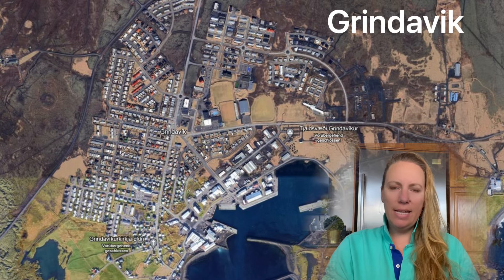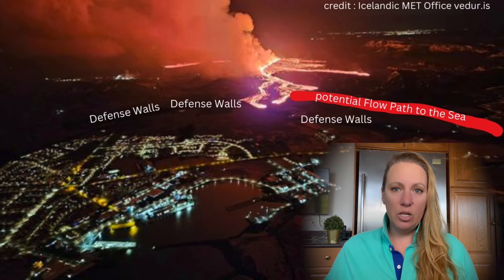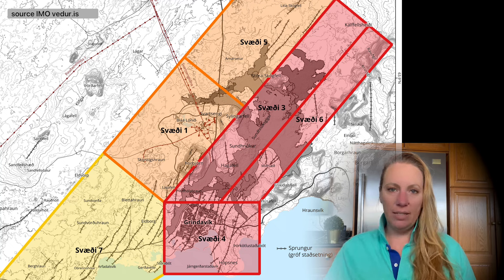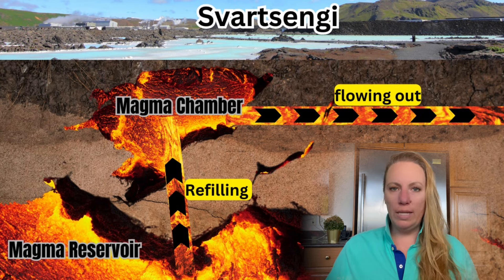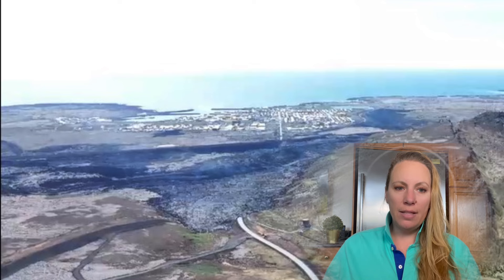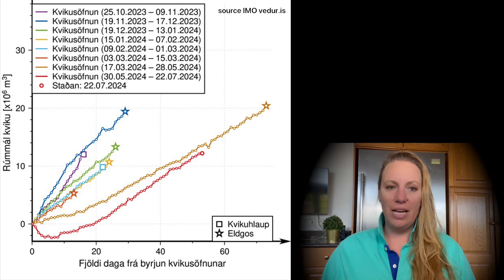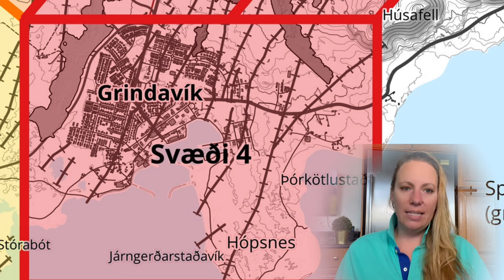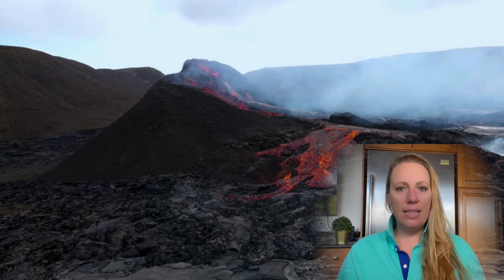New Data indicate the next eruption could happen in two weeks and wreck Grindavik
Lava could arise within Grindavík, creating danger and causing damage

Live cam, screenshots RUV.is, MBL.is
Latest Eruption pictures and video credit to Civil Defense
maps, pictures, smoke map, flow predictions and aerial picture credit to Icelandic MET Office:
interview and picture credit to mbl.is, ruv.is